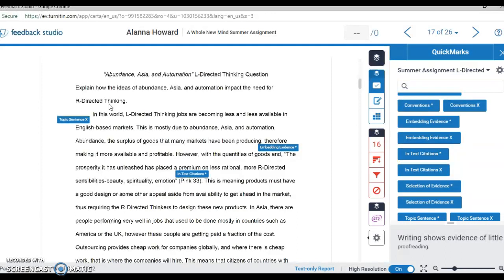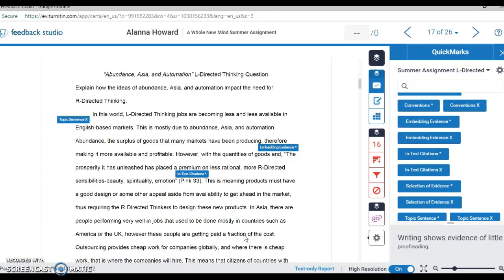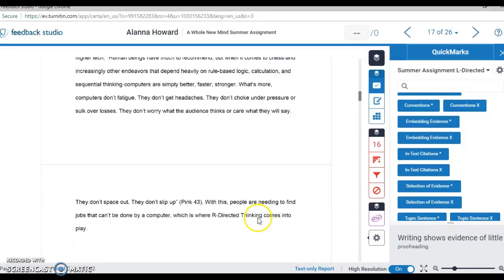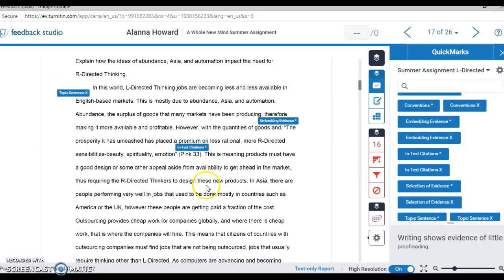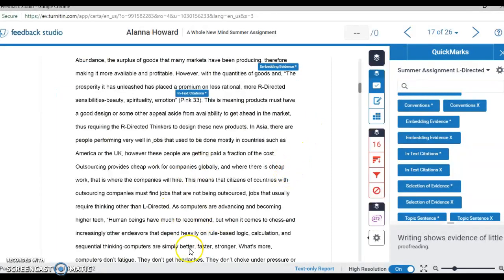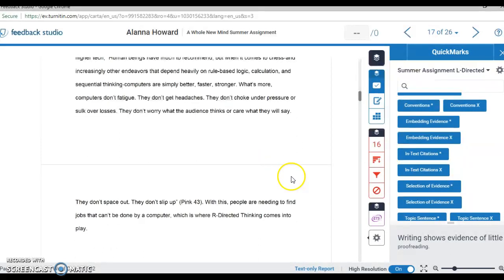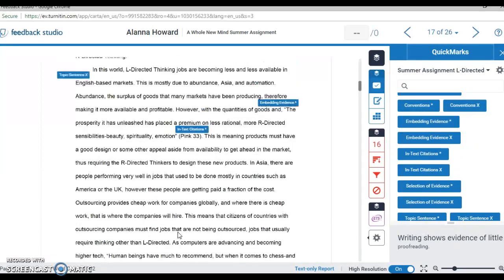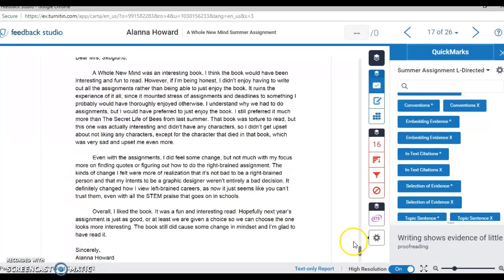AH AWNM Aug 2018